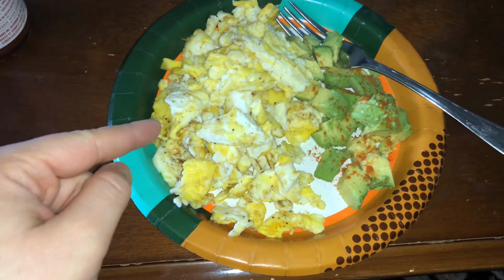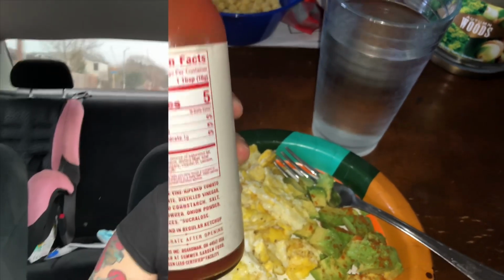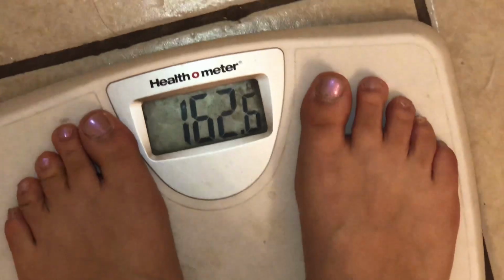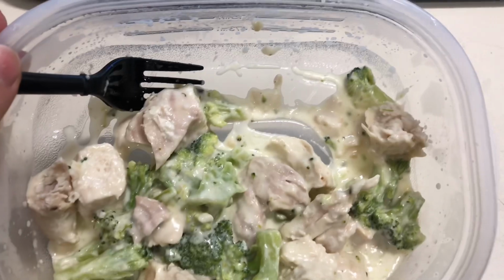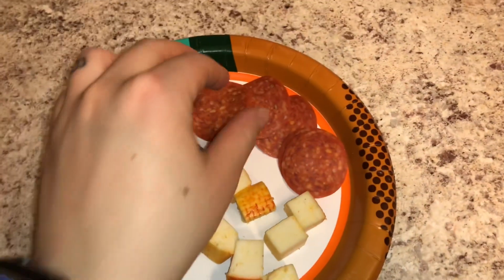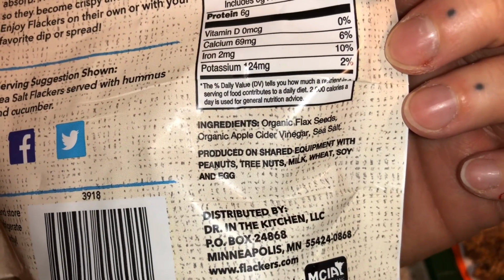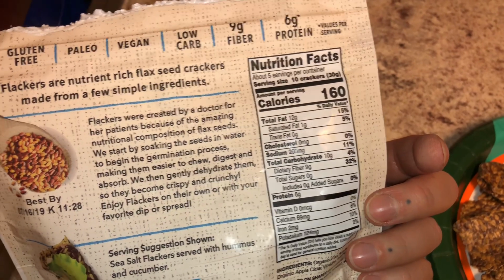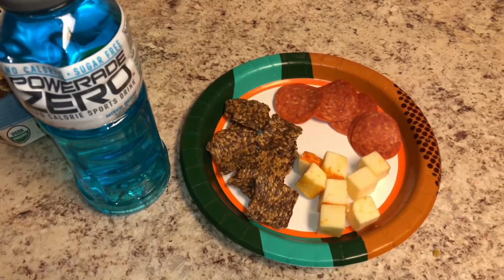WHAT I EAT IN A DAY ON KETO + Weightloss Update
HEY BROCHIKAS!!! EVERYTHING YOU NEED TO KNOW IS HERE.

STALK ME! SC - Kriseking